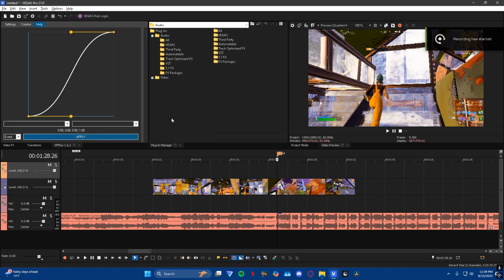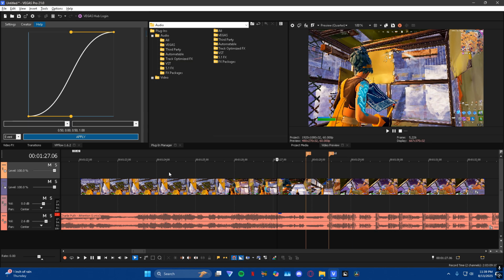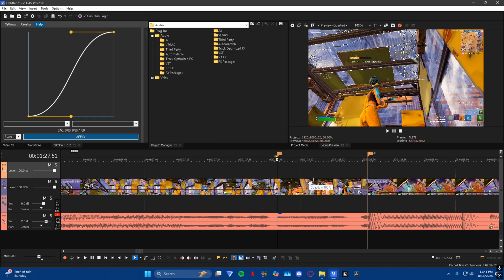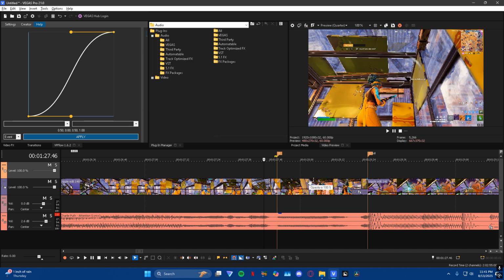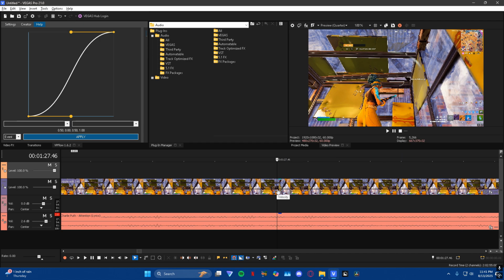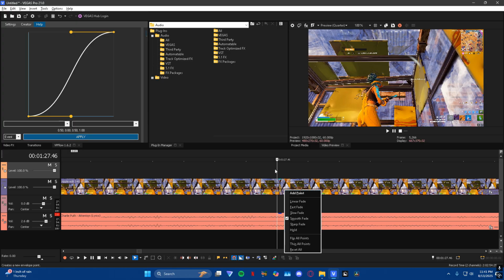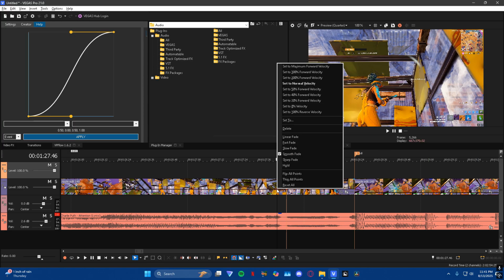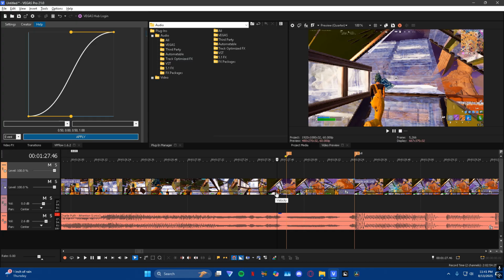[TUTORIAL] Beat Sync Velocity on Vegas Pro!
VFX Twitter:  @mrblxuey

Are You Looking For: how to edit on mobile,how to edit fortnite highlights,how to edit fortnite highlights on mobile,numby on mobile,lmgk on mobile,best highlights on mobile,best mobile highlights,best fortnite highlights edited on mobile,best fortnite editor,fortnite highlights editor,best mobile editor,godly mobile editor,fortnite highlights client work,best fortnite montage edited on mobile,best fortnite highlights edited on ios and phone and androidfortnite,fortnite highlights,fortnite battle royale,highlights,fortnite gameplay,fortnite funny moments,fortnite best moments,twitch highlights,fortnite montage,fortnite compilation,fortnite highlights #1,fortnite new,tfue highlights,fortnite best highlights,lmgk transition,edited like lmgk,edited like numby,edited like clerke,lmgk,fortnite editing,how to edit like numby,how to edit like lmgk,how to edit like clerke, how toedit like smuti, smuti, insane overedit, fortnite season 4fortnite item shop,
fortnite highlights all star,
fortnite highlights back at it,
fortnite highlights bankroll,
fortnite highlights big dawgs,
fortnite highlights blocc baby,
fortnite highlights blueberry faygo,
fortnite highlights bad luck,
fortnite highlights box fight,
fortnite highlights compilation,
fortnite highlights cinematic pack,
fortnite highlights chapter 2,
fortnite highlights clix,
fortnite highlights console,
fortnite highlights clean,
fortnite highlights dangerous,
fortnite highlights drippy,
fortnite highlights davinci resolve,
fortnite highlights don't panic,
fortnite highlights designer,
fortnite highlights drop a tear,
fortnite highlights dg,
fortnite highlights dz,
d rose highlights fortnite,
fortnite highlights editing pack,
fortnite highlights endgame,
fortnite highlights edit tutorial,
fortnite highlights element,
fortnite highlights editing pack free,
fortnite highlights eu
GTA fortnite montage
GTA (fortnite)
GTA fortnite highlights
How to edit like Yarn
How to edit like Penguin
How to edit like Numby
How to edit like Clerke
How to edit like NadavB
Rakso
Mitro
Mitr0
Swag
SwagFN
Snap
Miro
Mongraal
Tayson
ThomasHD
Milaniwnl
Jaspaay
the best fortnite montage
creative
highlight
fortnite highlights
8 bit fortnite montage
smuti
shard
sevenjoshh
Rabidfn
Saevid